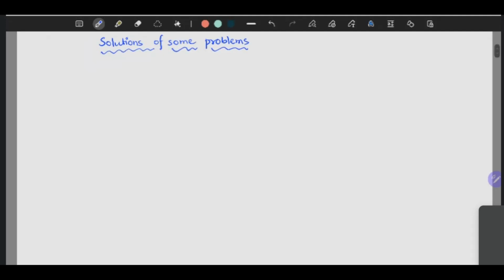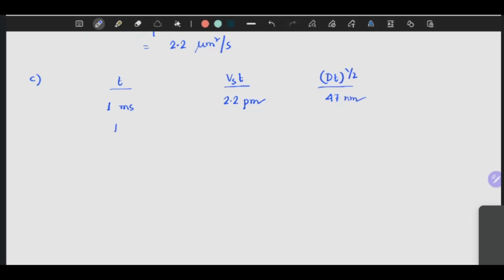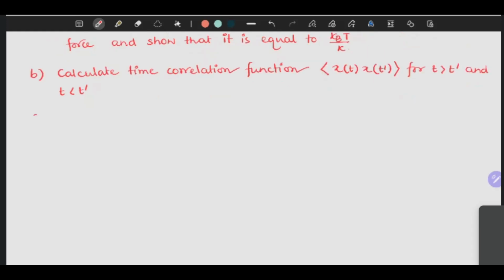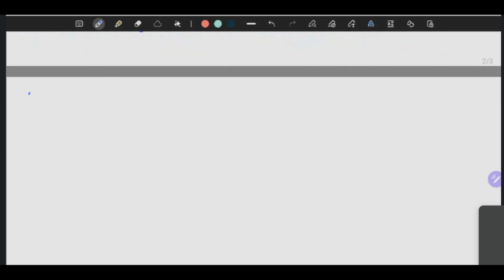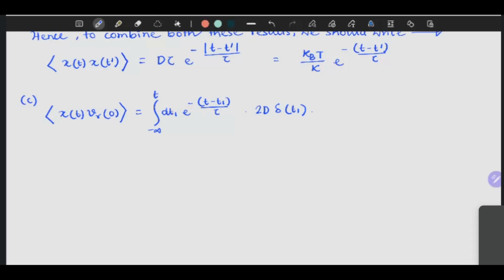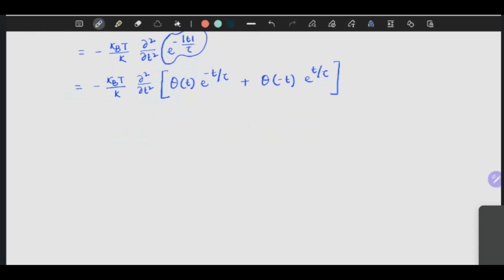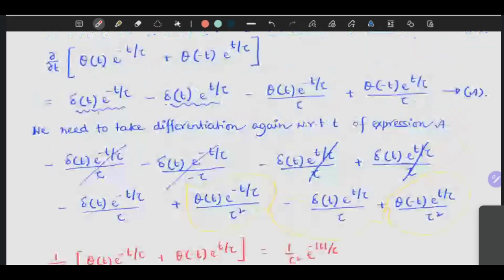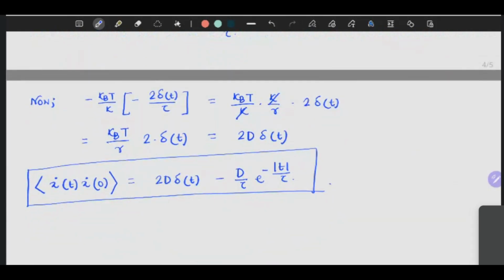ISSS lecture19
Welcome everyone! This is the lecture number 19 of the course Introduction to Statistical Physics in Soft & Active Matter Systems (Module PMRF-ISSS146/2024). In this lecture video, few problems regarding the course have been discussed along with the solution.